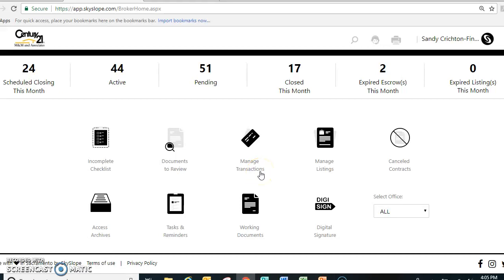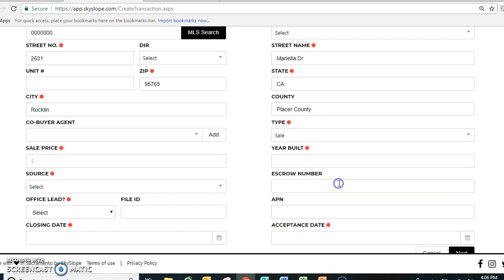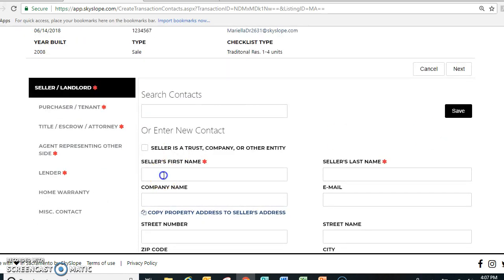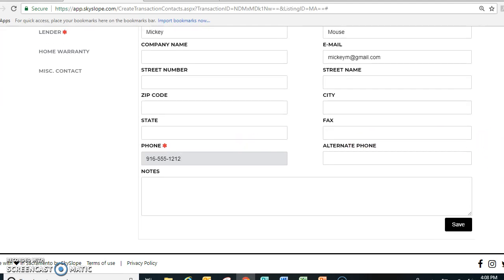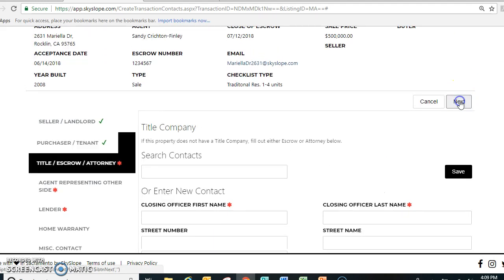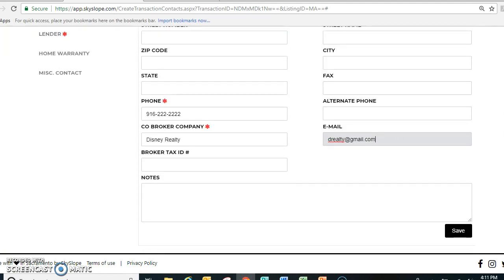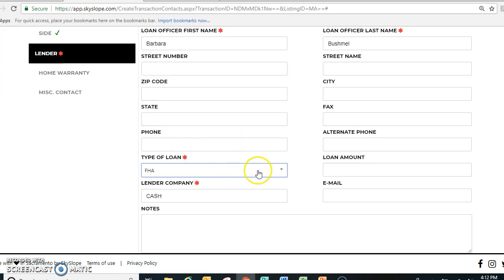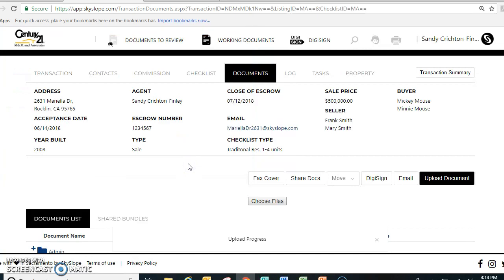Enter a sale in Skyslope